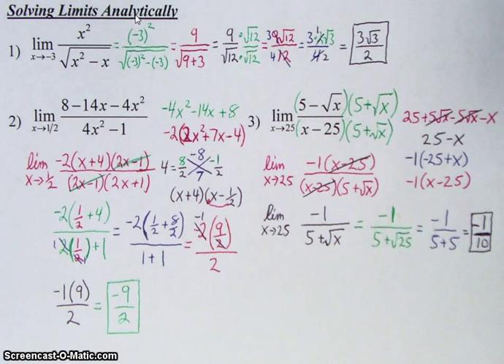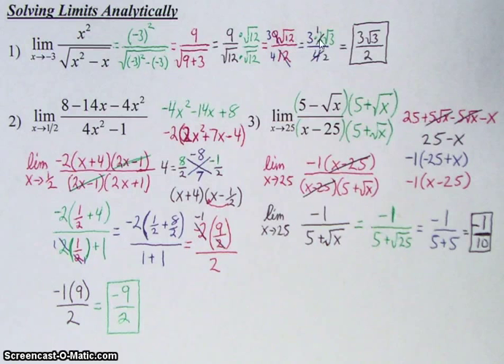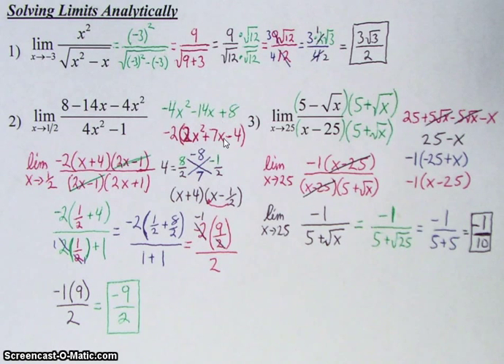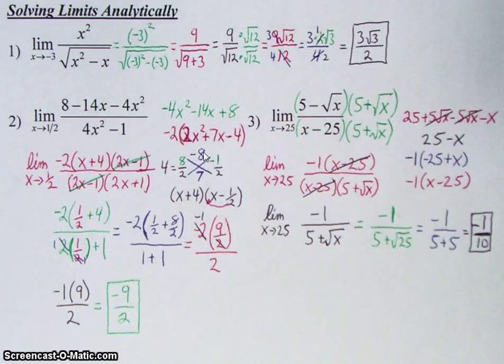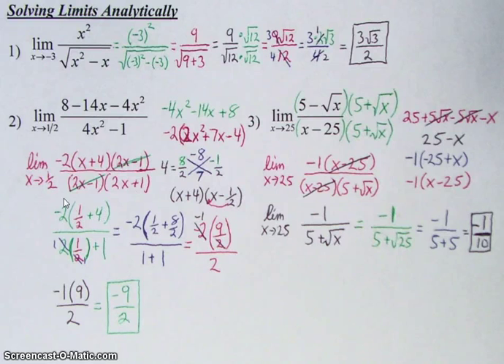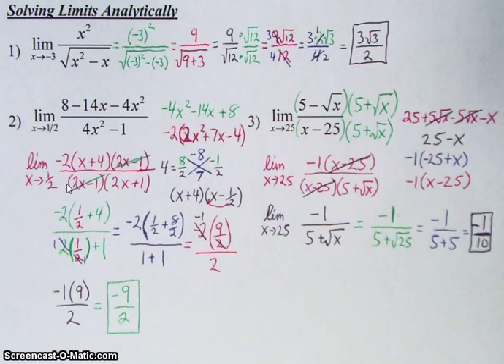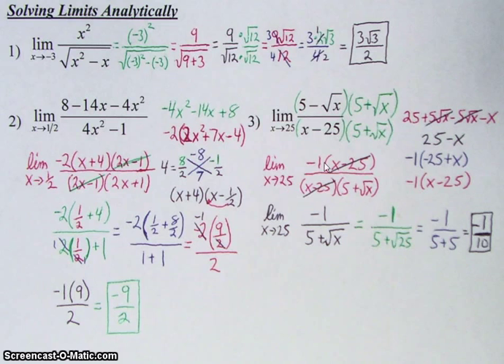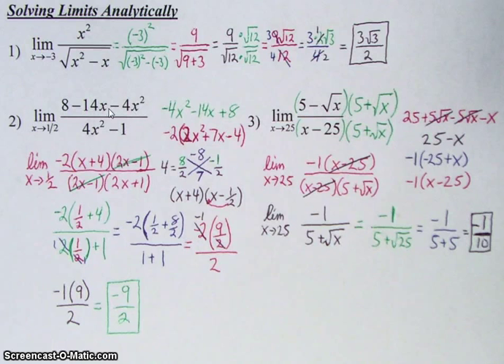Solving Limits Analytically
Solving Limits by plugging values into the equation, by factoring and canceling, and by multiplying both numerator and denominator by the conjugate.
for a lot more resources and videos.